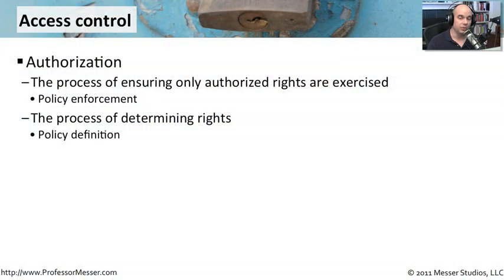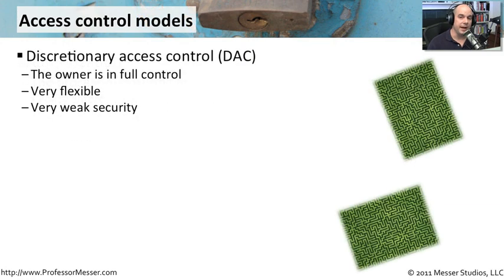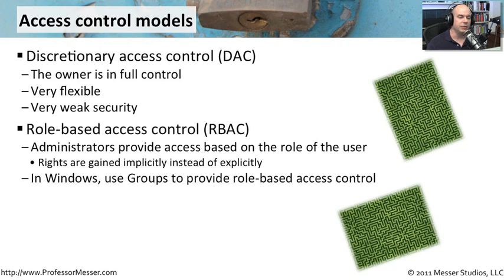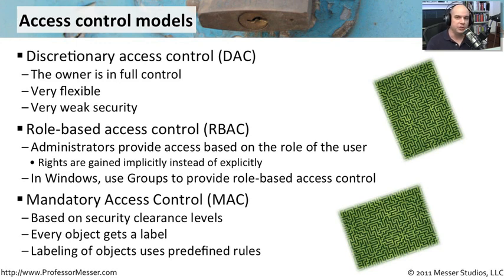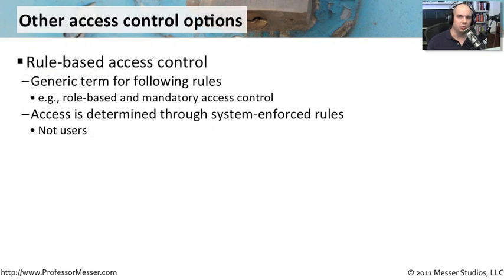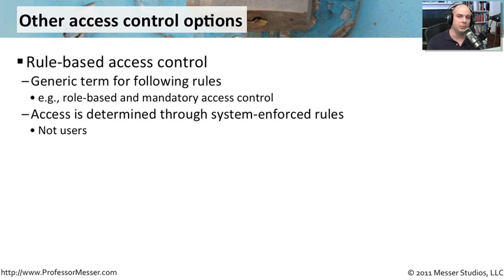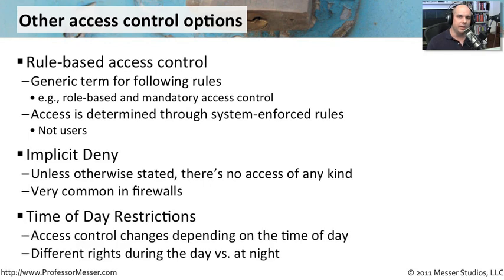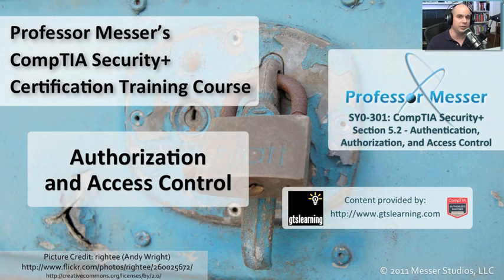Authorization and Access Control - CompTIA Security+ SY0-301: 5.2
See our entire index of CompTIA Security+ videos - Once your users login to the network, how do you assign rights and permissions? In this video, you'll learn about access control and how implicit deny and time-of-day restrictions can be used to add additional access control security.